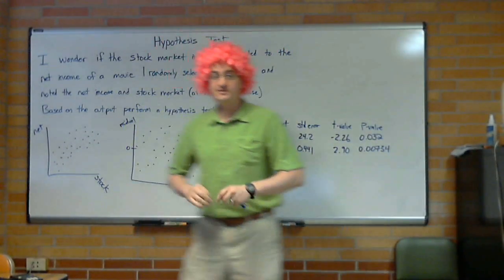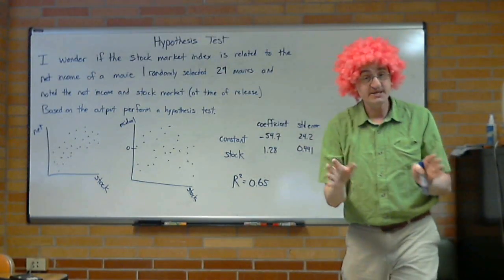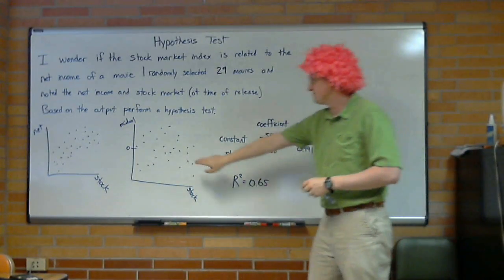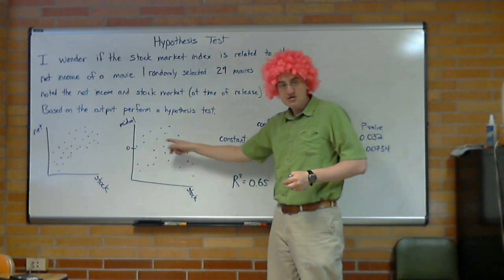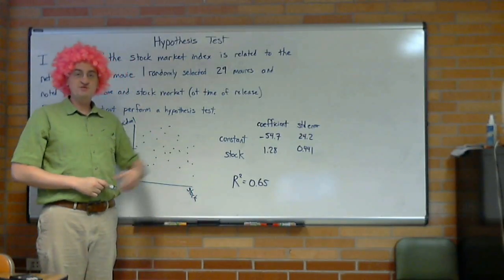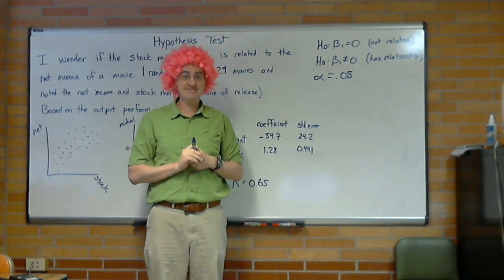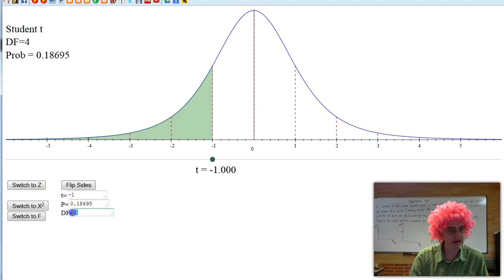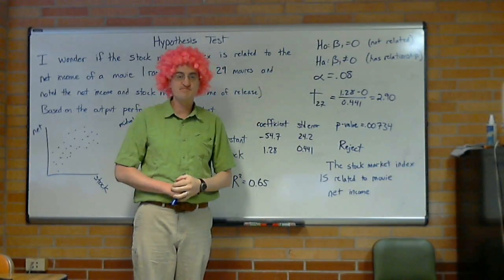Full Regression Test